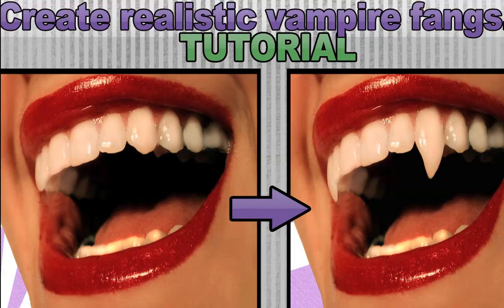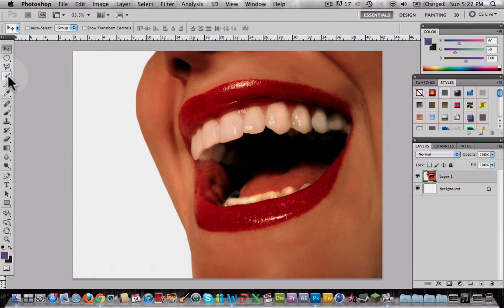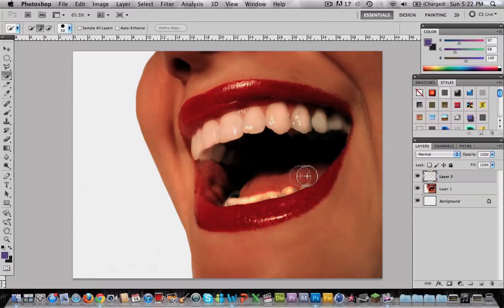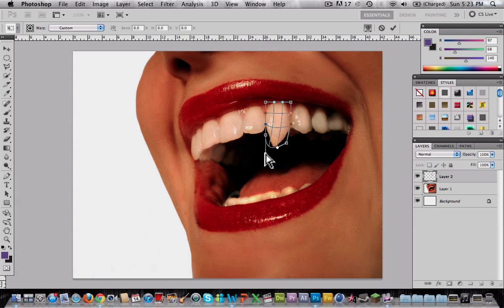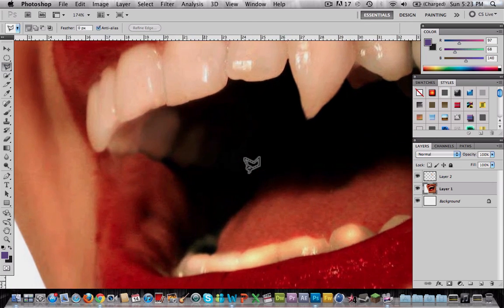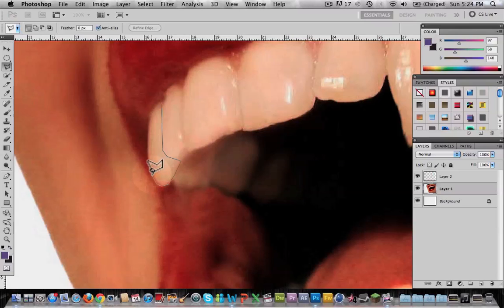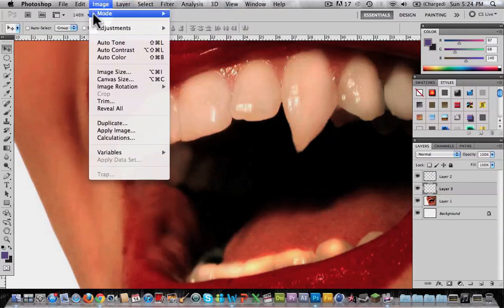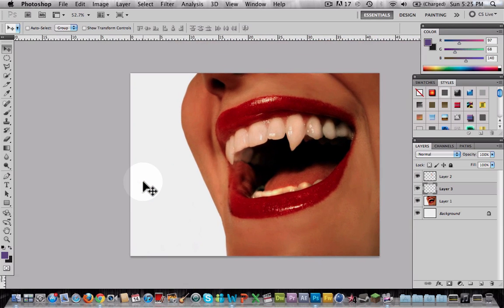How to create Realistic Vampire teeth or fangs | Adobe photoshop tutorial (HD)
Hello guys, in this tutorial ill show you guys how to create easy and fast vampire teeth on photoshop :) ENJOY!

STEPS:
1. Open your picture.
2. Choose any selection tool like the Polygonal Lasso Tool, and make a selection of the fang.
3. Right click on the photo and choose Layer via copy, you'll get a new layer with only the fang in it.
4. Go to Edit - Transform - Warp.
5. Strech the fang down to create a vampire tooth.
6. Return to the background layer, and do the same for the other tooth.